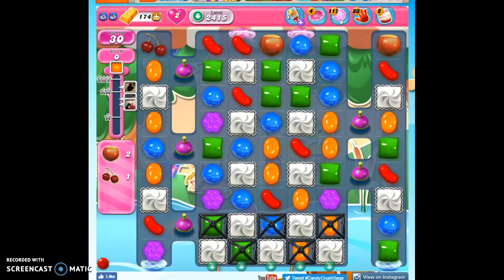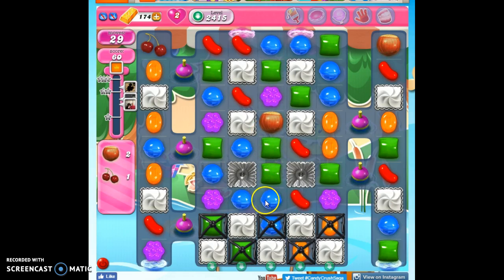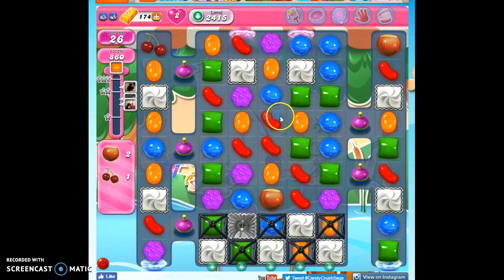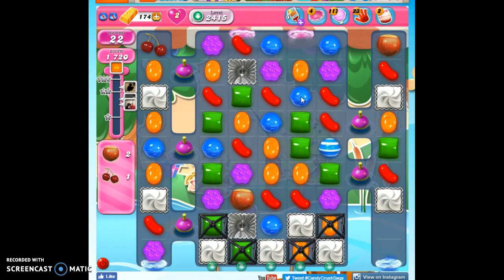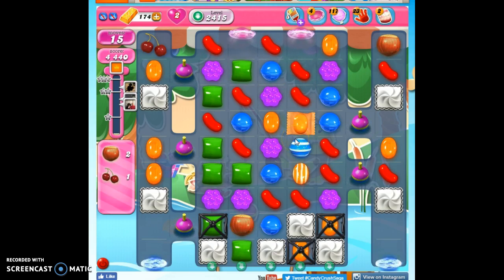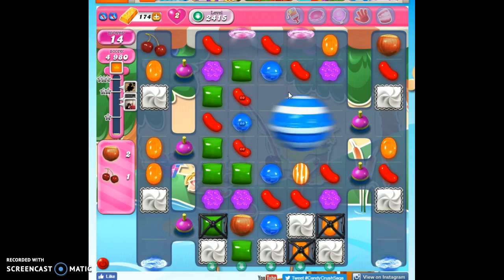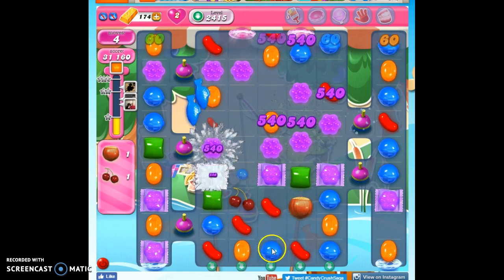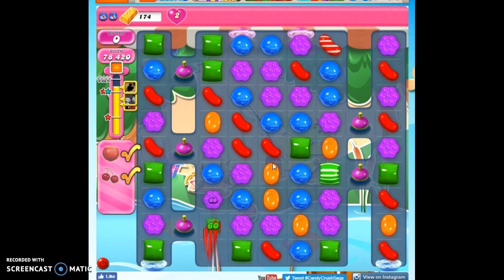Candy Crush Level 2415 help w/audio tips, hints, tricks